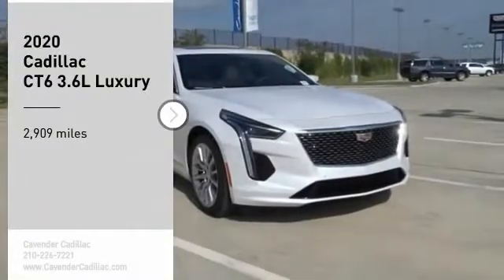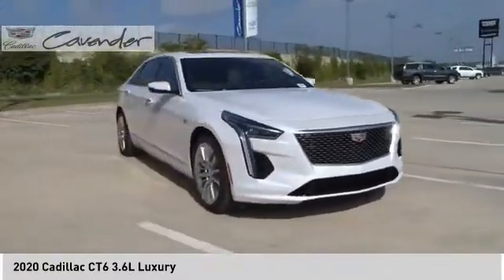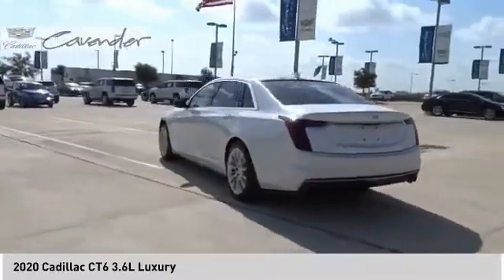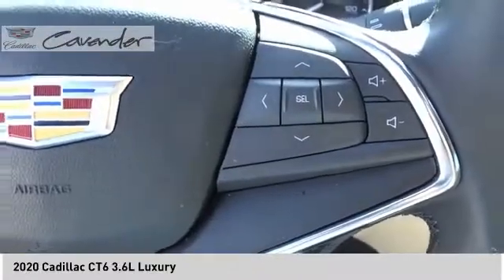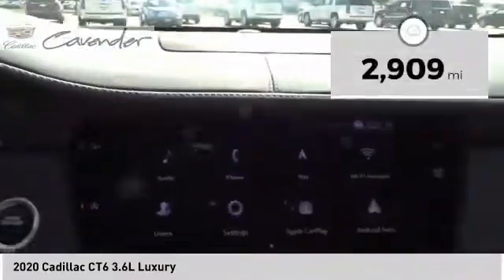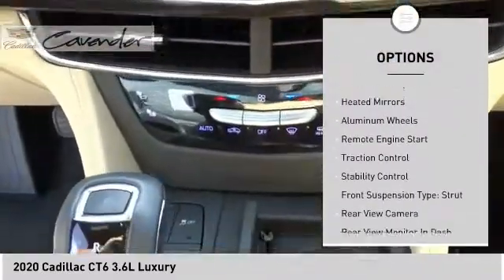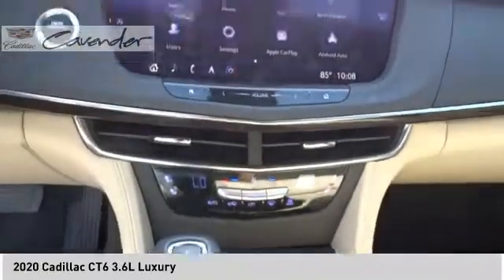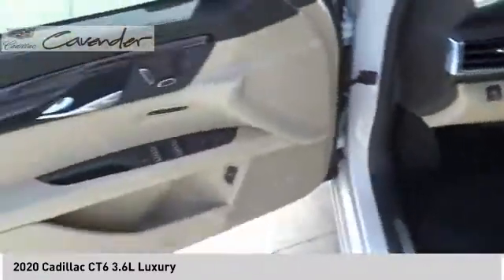2020 Cadillac CT6 CT6327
2020 Cadillac CT6 3.6L Luxury

Cavender Cadillac
7625 N Loop 1604 E

Crystal White 2020 Cadillac CT6 3.6L Luxury AWD 10-Speed Automatic 3.6L V6 SIDI DOHC VVTRecent Arrival! 18/27 City/Highway MPG Price does not include tax, title, license, or document fees. Price includes: $1000 - Cadillac Bonus Cash Program. Exp. 03/02/2020 $1000 - Cadillac Consumer Cash Program. Exp. 03/02/2020